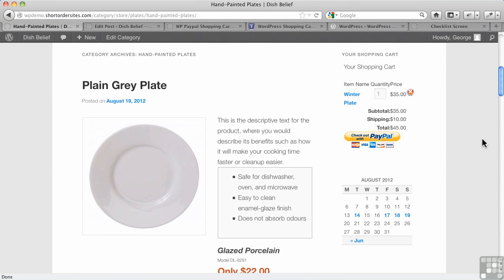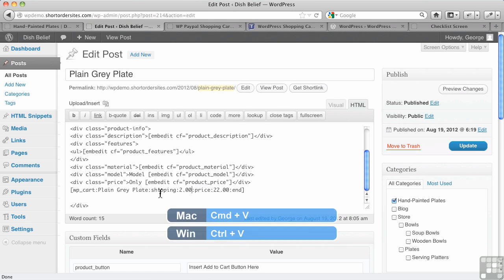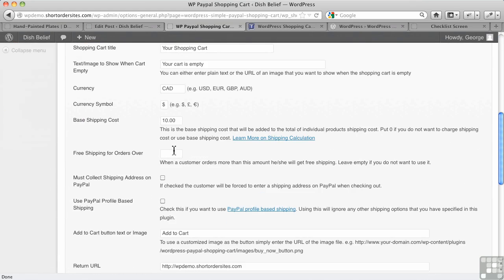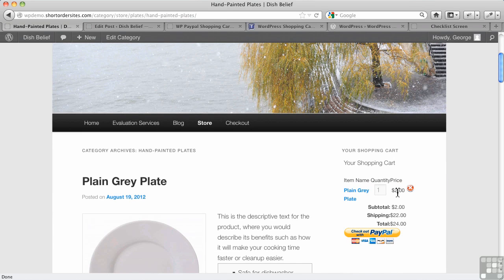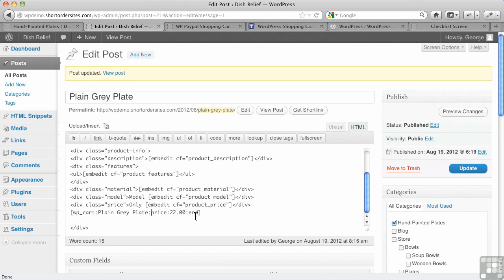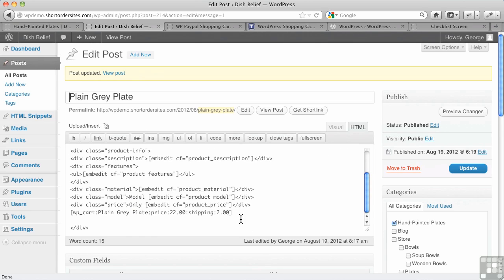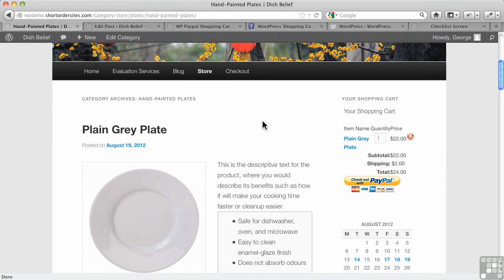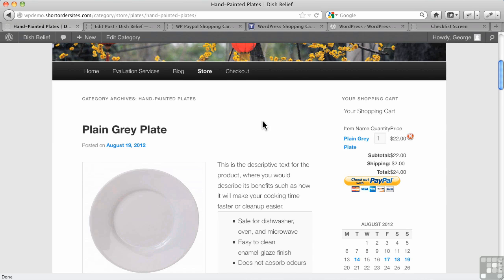0406 WSPSC Shipping And Taxes Part 2